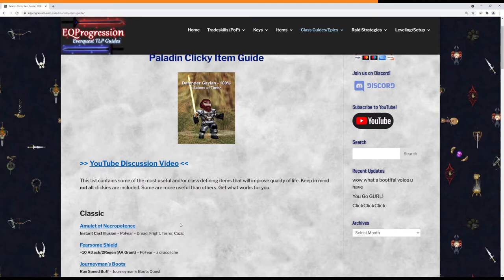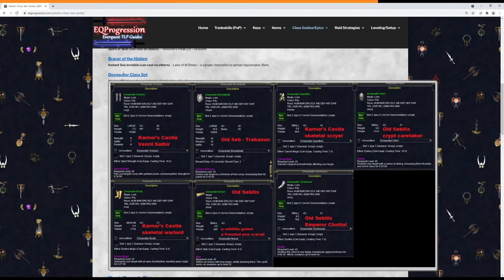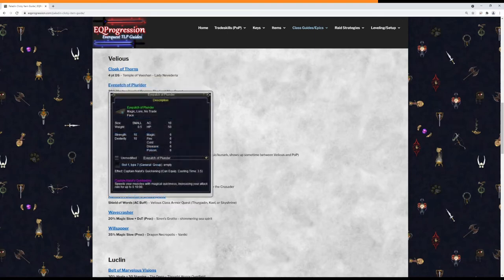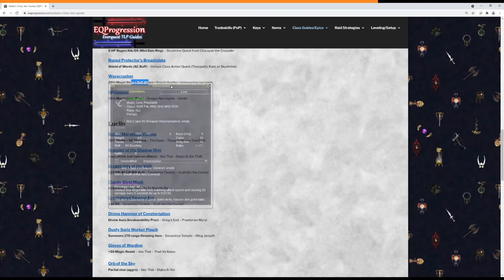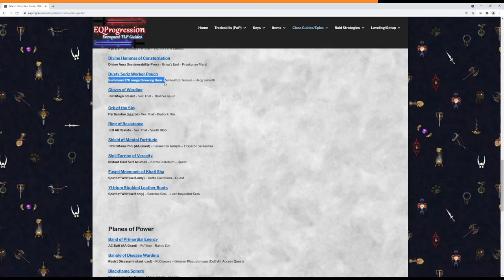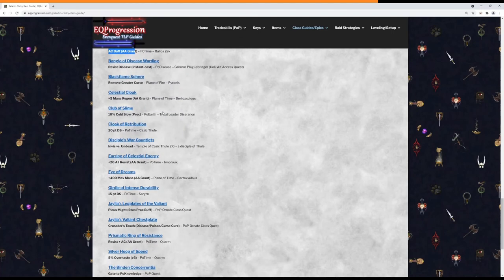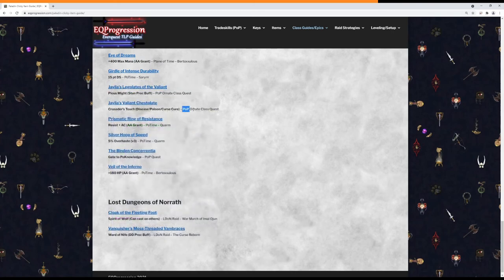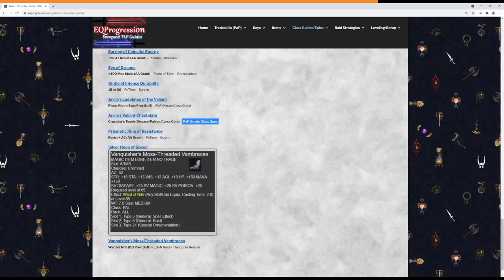Everquest - Paladin TLP Clicky Guide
Check out the website for the latest updates!